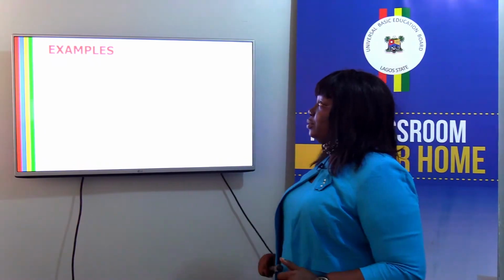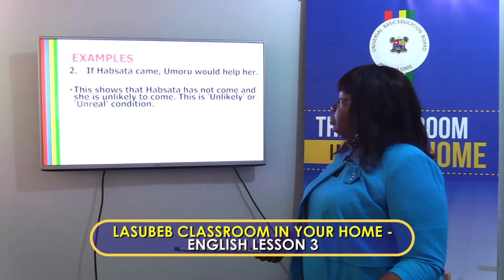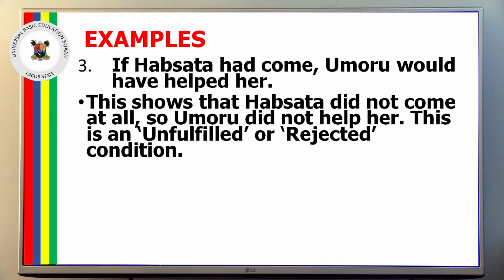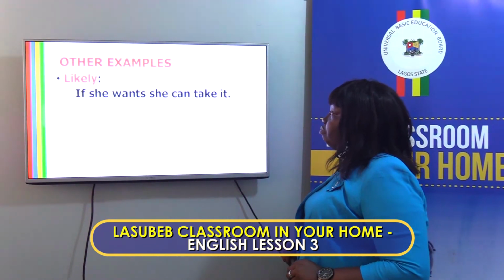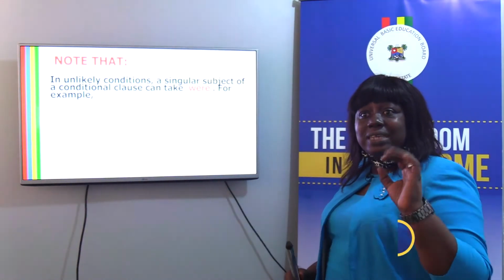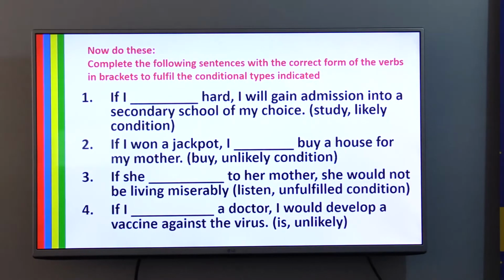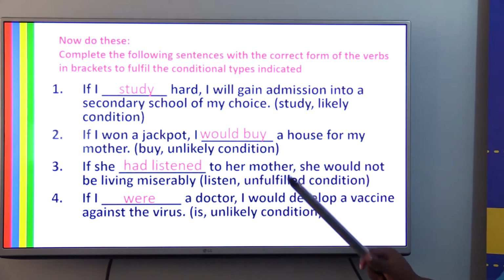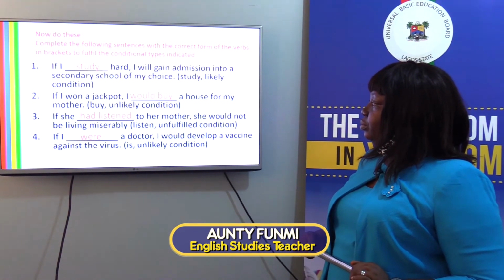LASUBEB CLASSROOM IN YOUR HOME - ENGLISH STUDIES LESSON 3: CONDITIONAL CLAUSES